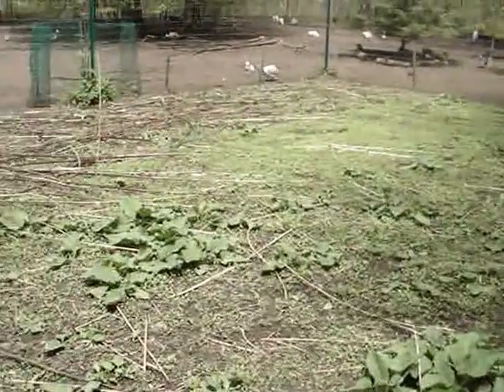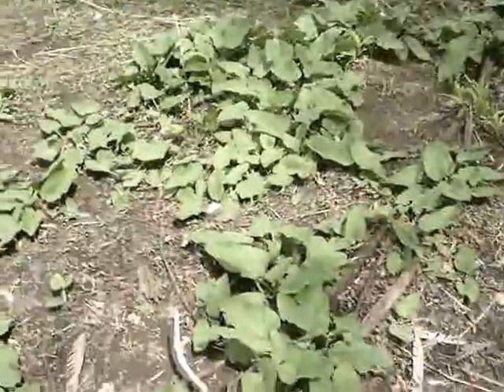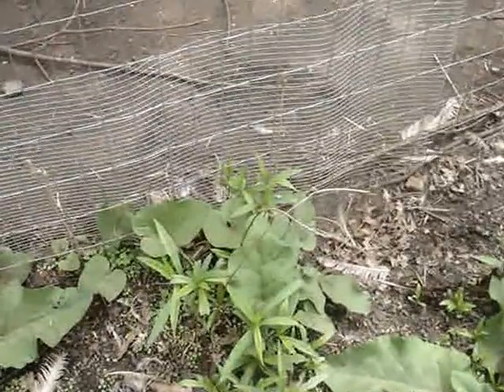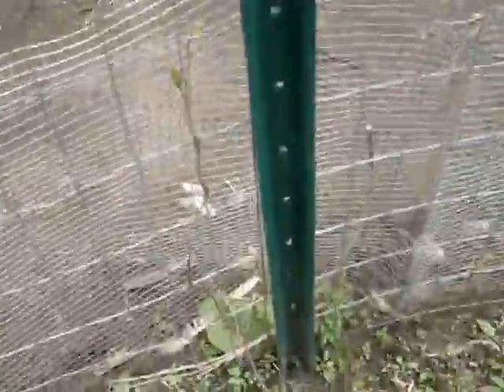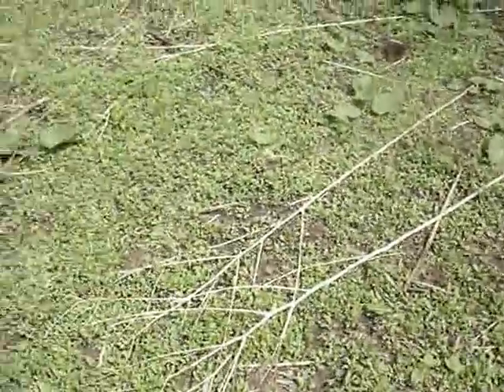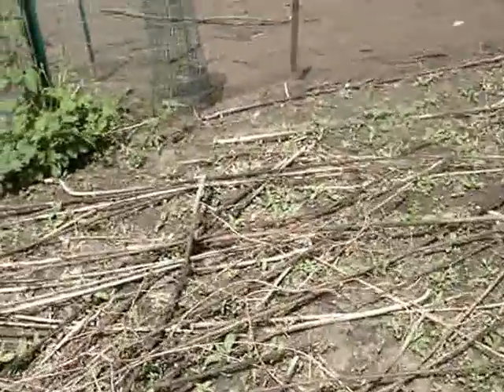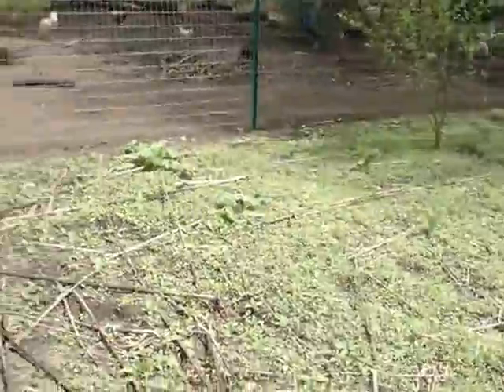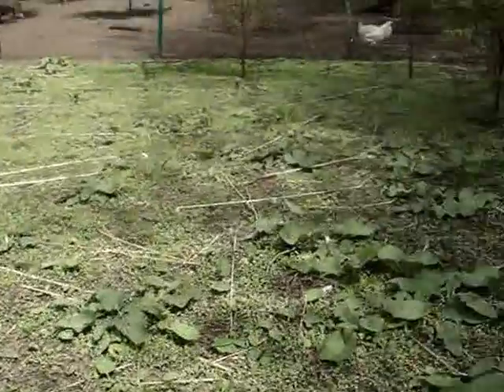Guinea Garden - May 2014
The guinea garden middle of May